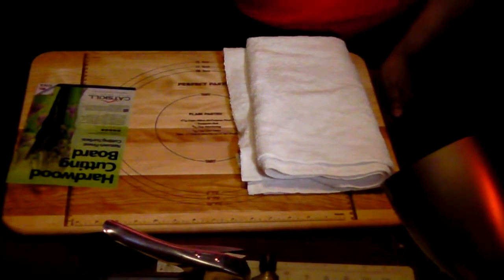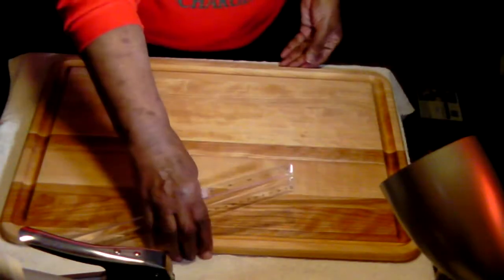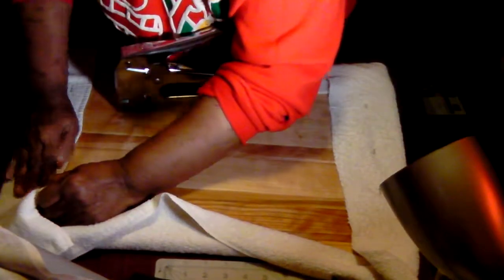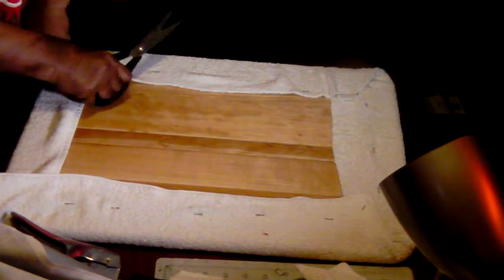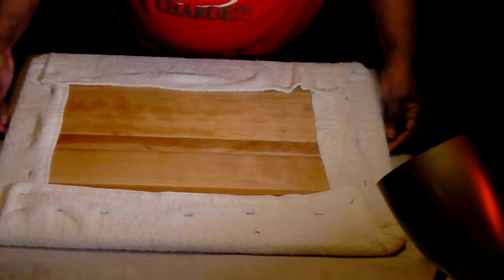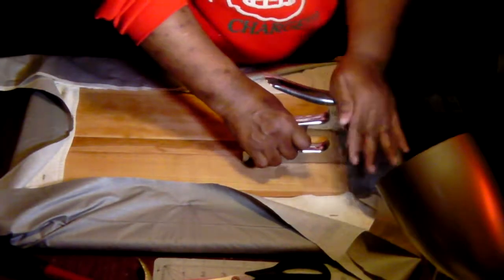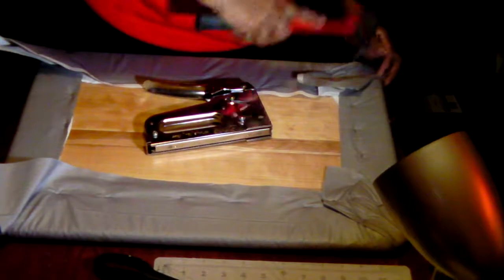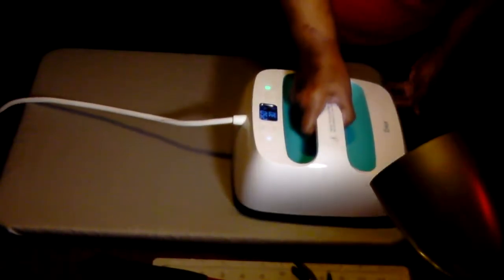Ms Gee Crafting Etc/ DIY for Pressing Board for My Easy Press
D.I.Y. HOWTO"S for recycling stuff into usable items, making or repairing jewelry, lite sewing and other crafting ideals. Cricut  Projects
D.I.Y. Project